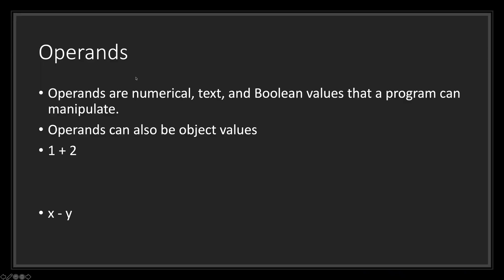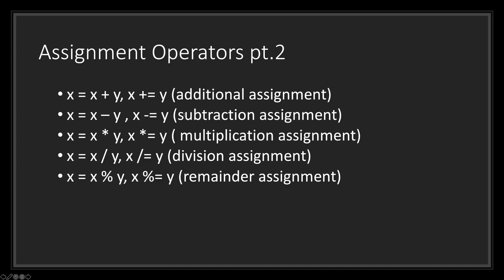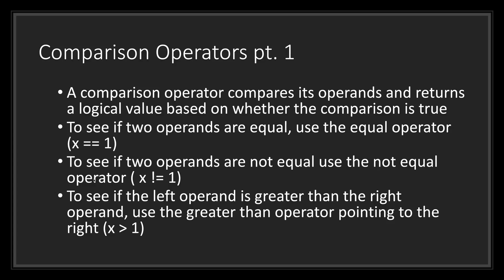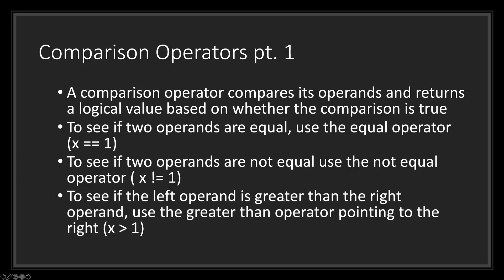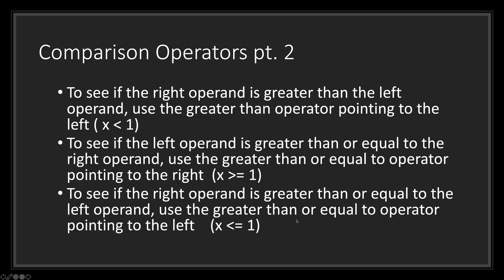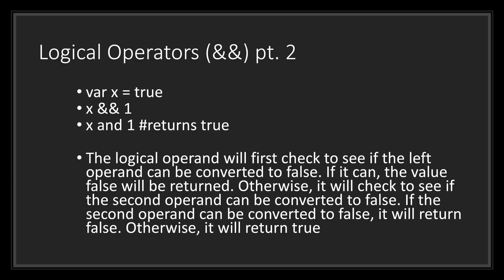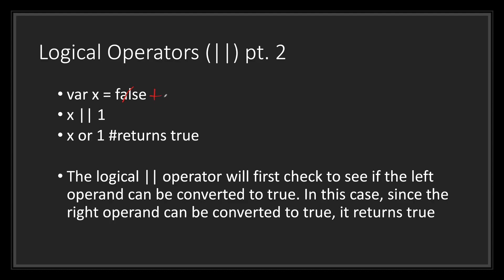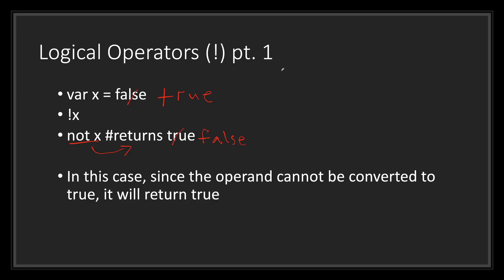Operators & Operands | Godot GDScript Tutorial | Ep 02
Let's look into the basics of Operators and Operands in Godot GDScript!

In this episode, I cover the following topics:
- Operands
- Assignment Operator
- Comparison Operators
- Logical Operators in Godot GDScript